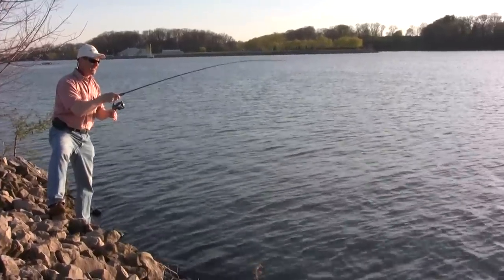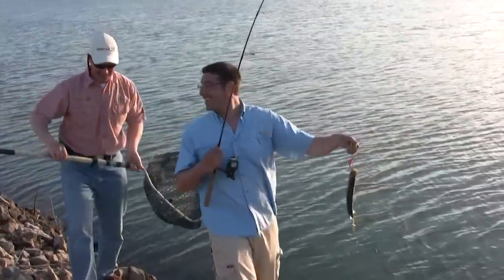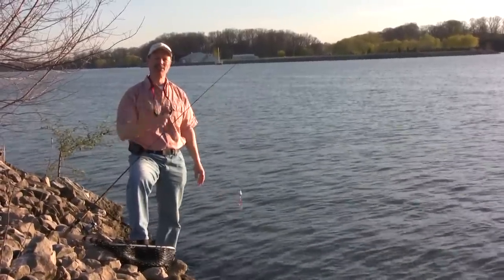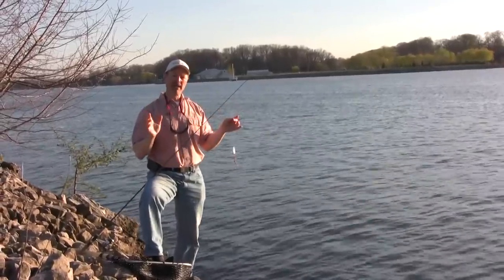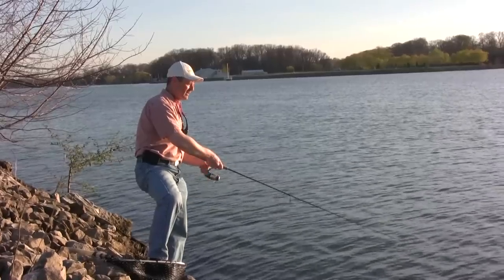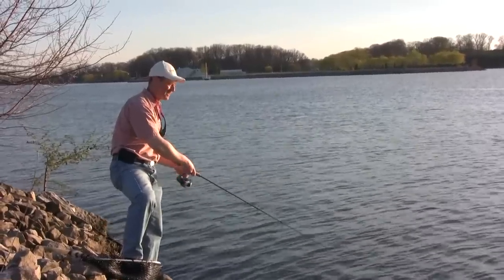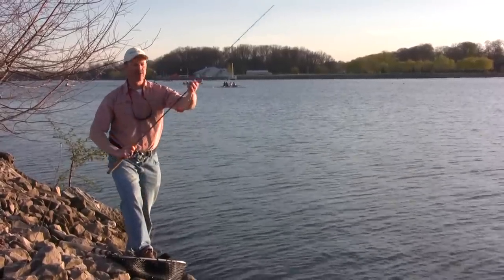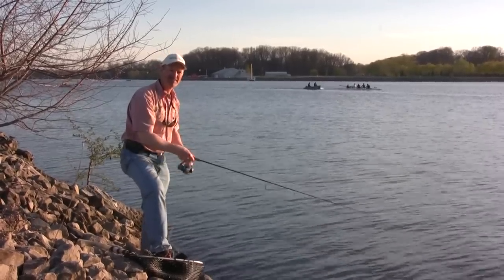Shore Fishing Tips for Pike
Hello folks, this week we are the shorelines showing you some shore fishing tips for pike.

I show you how we're fishing, some techniques, and exactly what we're fishing from shore with. Today we're baited up with Python Darters trailing with scented twister tails, casting out not too far from shore.

If you'd like to get some python darters of your own, you can get them here:

We use a slow retrieve and it lands us a couple nice pikes!

Until next time, good luck, and good fishin'!
Ivo